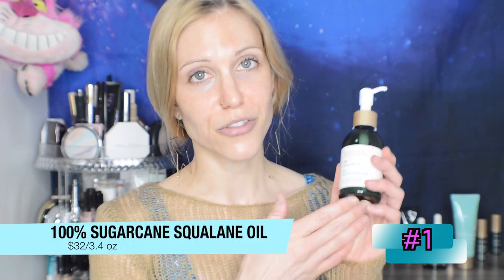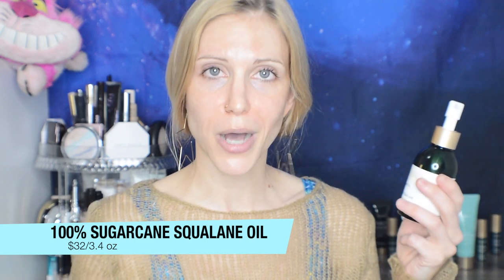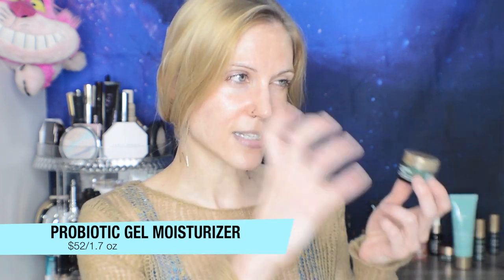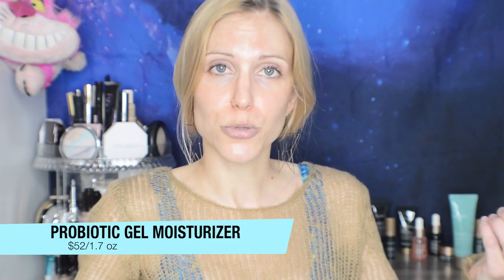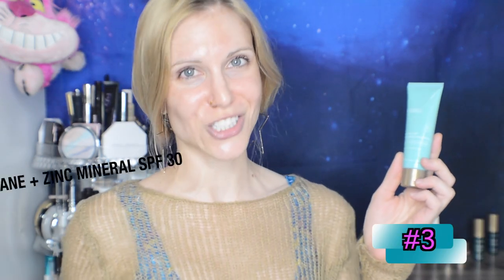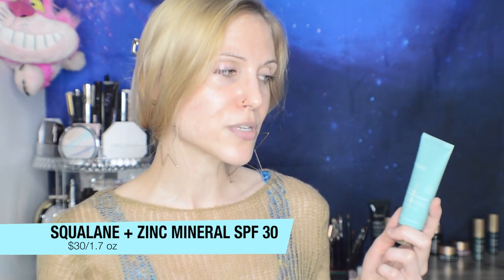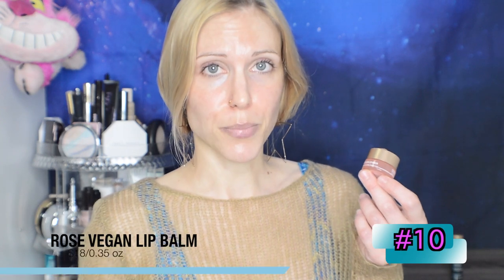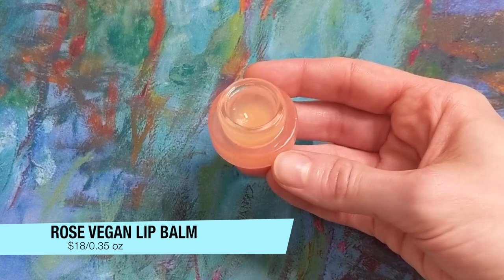Best & Worst of Biossance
💗 Loves @4:00

🔹100% Sugarcane Squalane Oil
🔹Squalane + Probiotic Moisturizer
🔹 Squalane + Zinc Mineral SPF 30

💖 Likes @10:53

🔹 Squalane + Vitamin C Rose Oil
🔹 Squalane + Marine Algae Eye Cream
🔹 Squalane + Peptide Eye Gel
🔹 Squalane + Lactic Acid 10% Serum

👀 Maybe @16:48

🔹 Squalane + Tea Tree Cleansing Gel
🔹 Squalane + Tea Tree Detox Mask
🔹 Squalane + Tea Tree Balancing Oil

👎 Misses @20:51

🔹 Squalane + Rose Vegan Lip Balm
🔹 Squalane + Vitamin C Rose Mask

This video is part of an (extremely long) series in which I trial a brand or theme's skincare products for two weeks; afterward, I give a review of each product based on my experience, the ingredients, and the cost. I film these bare faced (with the skincare discussed applied) for transparency. These videos are made to share my own experience and general thoughts. For YOUR routine, I always recommend visiting your dermatologist!

About Me:
Dry/Acne-Prone Skin

I film on a Nikon D3200 (no filters)